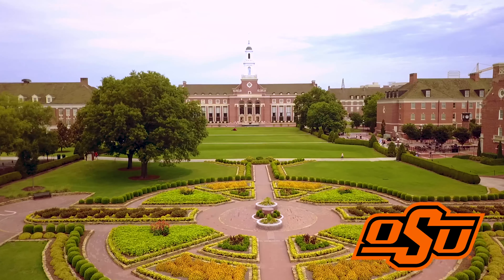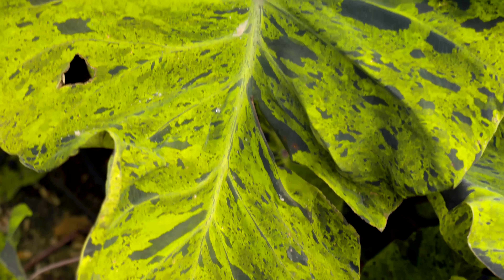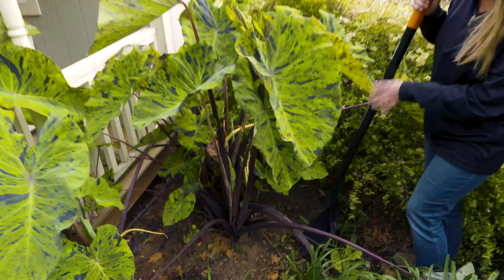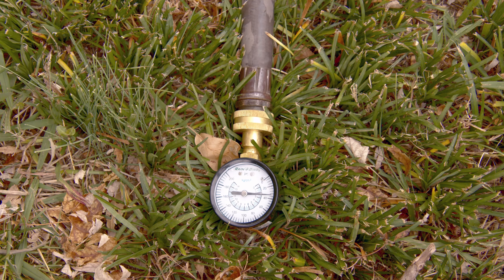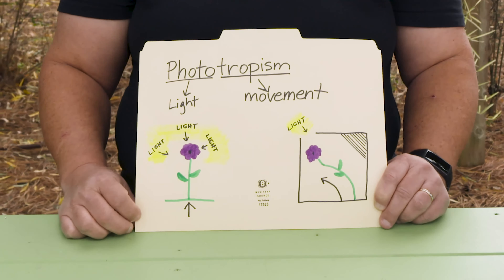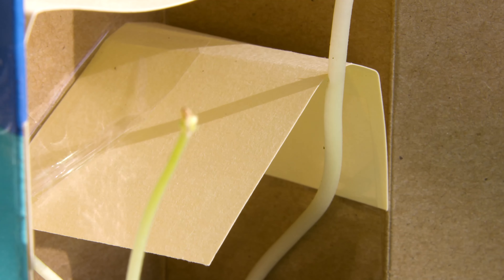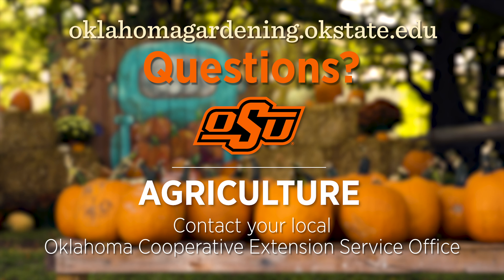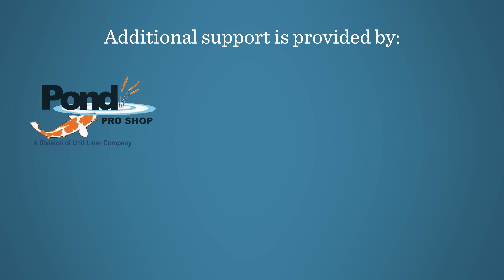Oklahoma Gardening Episode #4718 (10/31/20)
0:00 Welcome to Oklahoma Gardening!
1:17 Propagating Perennials
In this episode of Oklahoma Gardening, Host Casey Hentges is bringing in some tender perennials like Purple Sugarcane and Elephant Ears by propagating them through stem cutting and pups.

10:00 Water Pressure
Justin Moss, OSU Professor and Head of the Department of Horticulture and Landscape Architecture, tests and regulates the water pressure in our hydrants and watering systems. You can find more detailed information on OSU Facts Sheets at:
Managing Pressure in the Home Irrigation System HLA-6617

14:03 Plant Mazes
Shelley Mitchell, Associate Extension Specialist, has a fun kids project building mazes for plants and talking about phototropism and auxin.

21:04 Sautéed Brussel Sprouts
And OSU Extension Food Specialist, Barbara Brown, sautés brussel sprouts with garlic and onions.

Questions?